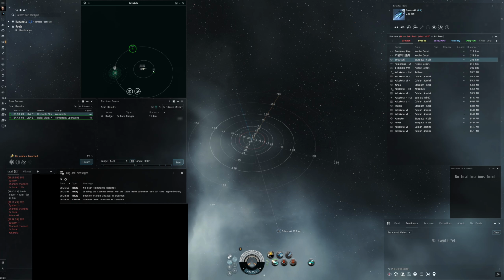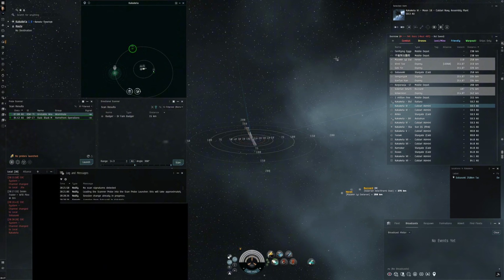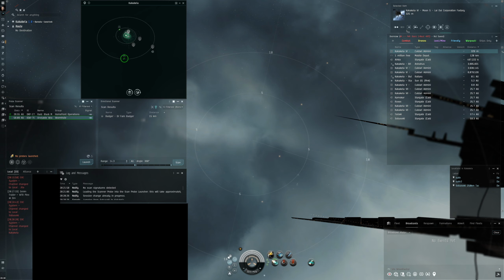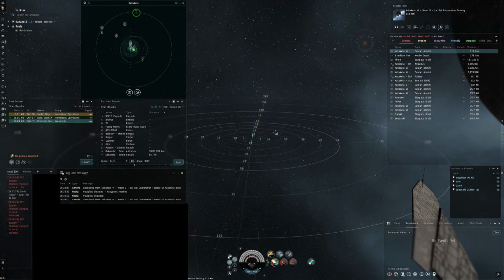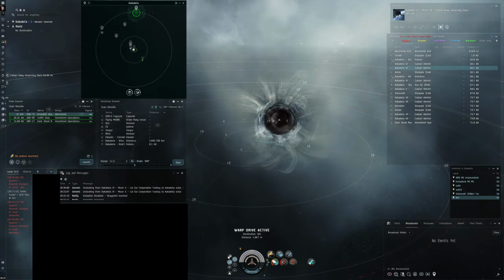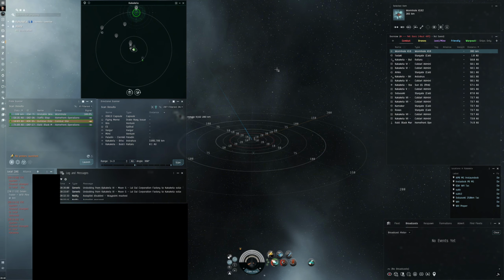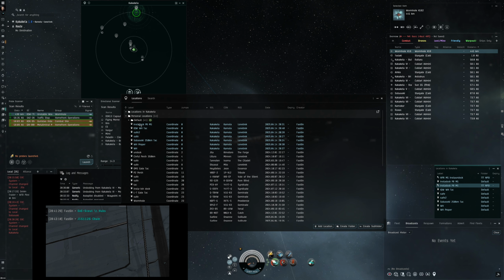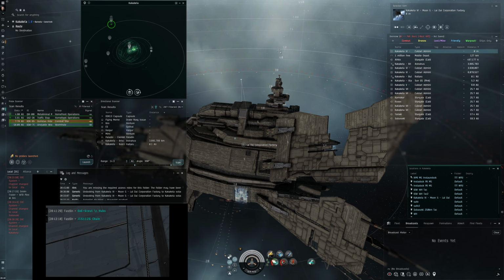Eve - Bookmarking How-To and Types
An in-game demonstration of various types of bookmarks, how to use them, share them, etc.

00:00 Intro, Overview
02:00 Tac/Perches
03:30 Safes
06:10 Instadocks
08:20 Using Autopilot to auto-dock
09:33 Insta Undocks
13:20 Bookmarking signatures
14:40 Bookmarking from Overview
16:00 Expiring Boomarks
17:12 Shared Bookmark Folders
19:45 Moving & Copying Bookmarks
22:25 Summary